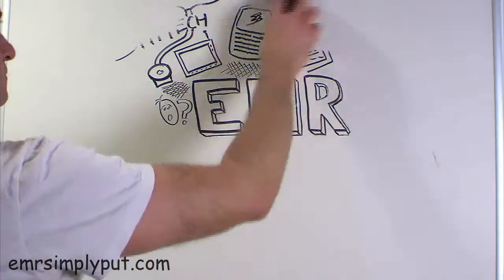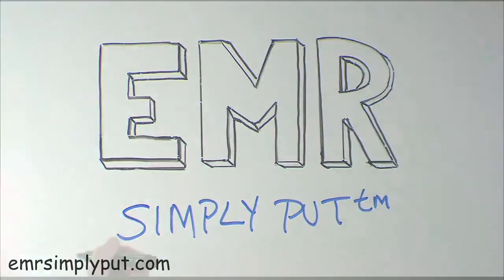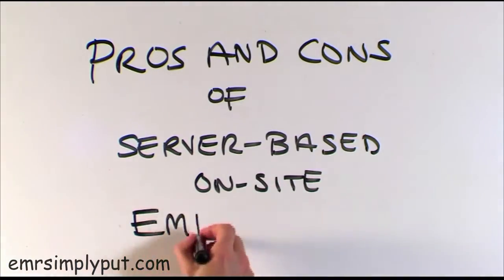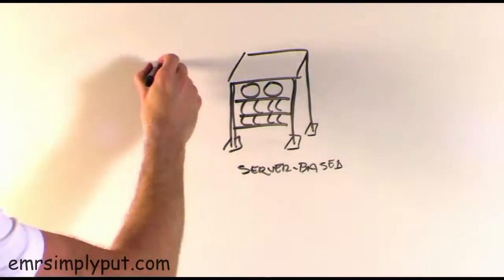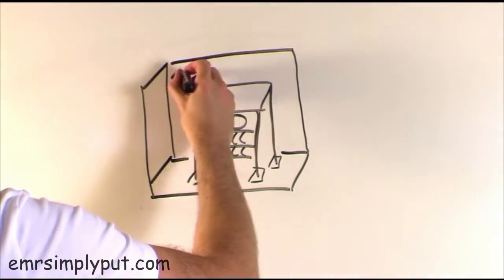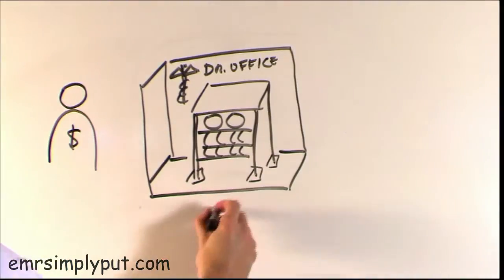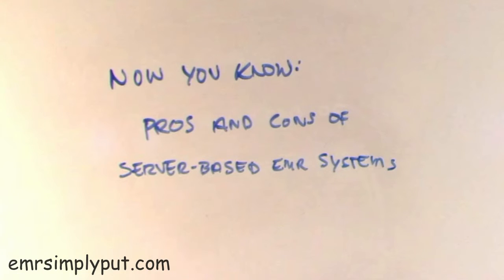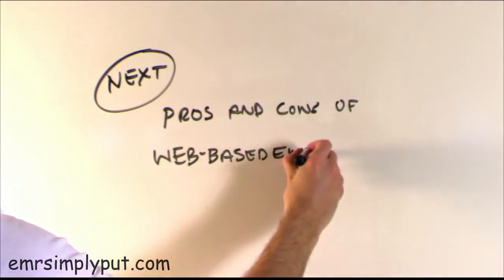Pros and Cons of Server-Based EMR Systems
Video 2 in our EMR Simply Put series: what are the pros and cons of server-based EMR systems? Most medical practices will install an electronic medical records system on a local machine or computer located on their premises. What are the main advantages and disadvantages of maintaining your EMR system on-site? To see more EMR videos and download our free EMR Audiobook go